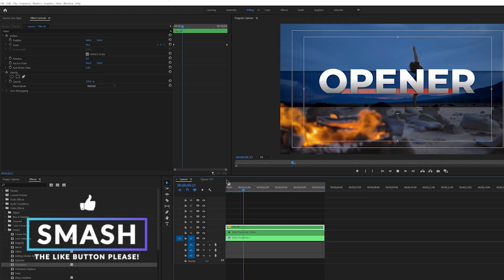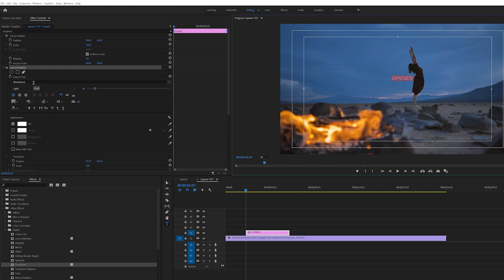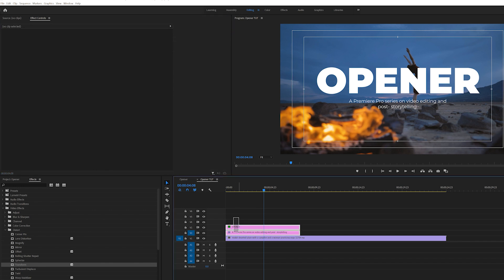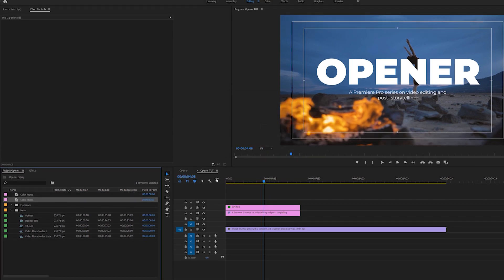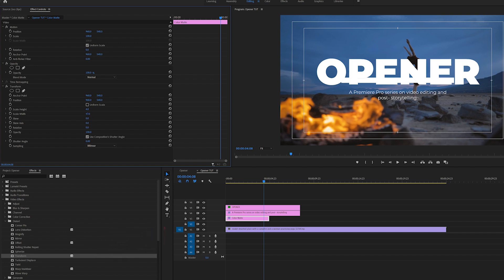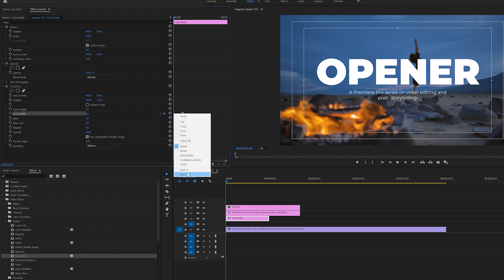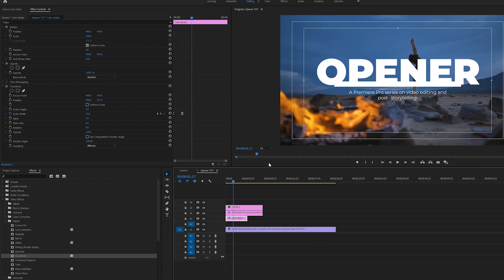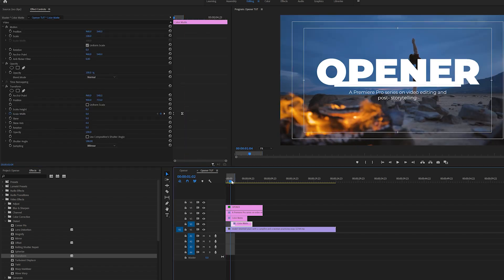Create Advanced Title Openers in Adobe Premiere Pro | Tutorial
Creating titles in Premiere Pro can be limited to only a few options. So in this tutorial, I want to expand the toolkit of techniques and create an elegant title opener right here in Adobe Premiere Pro! Learn how to use Premiere's tools for eye-catching design with titles and graphics. Create stellar title animation using effects. And learn how to create contrast between your title and background to create an excellent opener!

100 of the best made customizable titles for After Effects & Premiere Pro.

Timecode:
0:00 Intro - Please Subscribe :)
0:21 Tip One - Layout & Title Design
1:38 Tip Two - Line Graphic Design & Animation
3:42 Tip Three - Color Gradient Graphics & Titles
5:00 100 Title Templates & More!
6:26 Tip Four - Title Animation
7:36 Tip Five - Title & Background Compositing
10:27 Outro - Please Subscribe :)